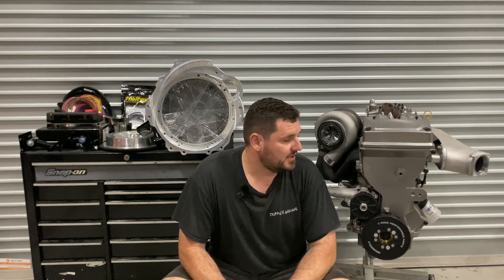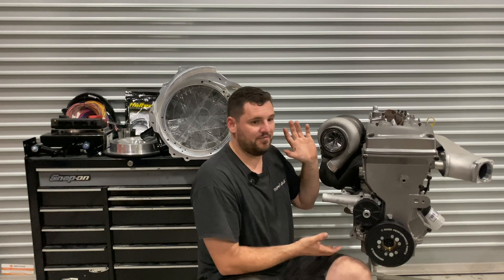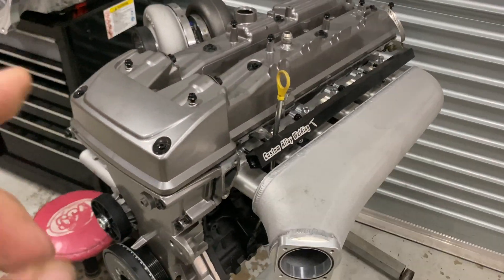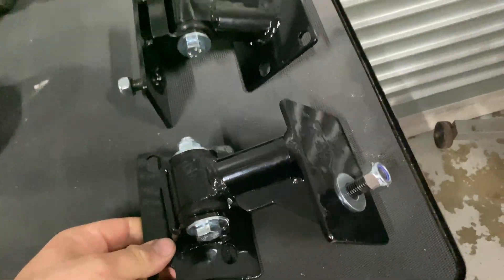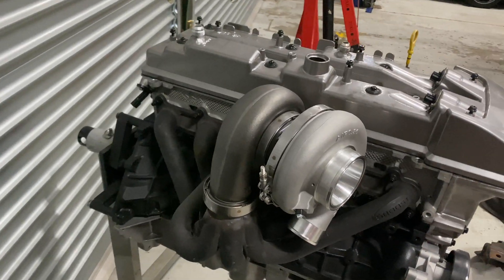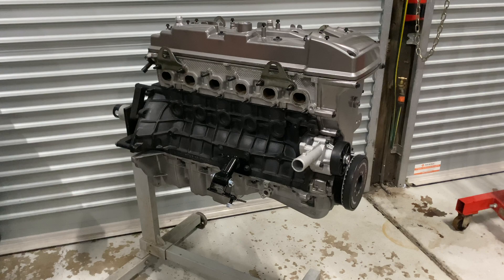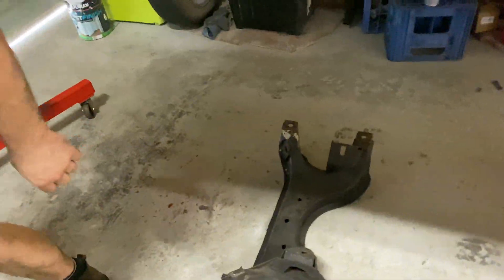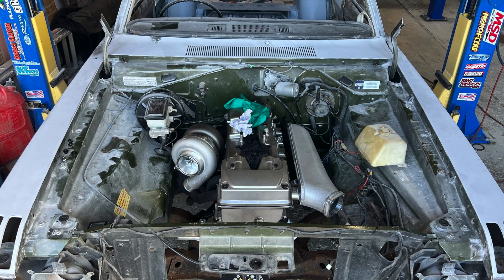1000+hp Turbo Barra + 8HP + Tuff Mounts Explanation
This is a quick video explaining the Barra, 8HP transmission and Associated parts going into a future build we are about to start.

We have done mods to achieve 700+hp from a Barra LPG "gas" motor,
-Crow Cams Valve Springs
-XR6 Developments Oil Pump Gears and Backing Plate
-ATOMIC HD Timing Chain Kit
-ATOMIC Sump Gurdle
-COMETIC Head Gasket
-ARP Head Studs
-Kelford Camshafts 218-B

Attached to Adamat Adaptor, 8HP45 and Powered by Haltech Nexus R5

We plan to build a forged bottom end in the near future and turn it up to over 1000+hp

Have a watch to see what we done it!

Many thanks from Duffy's Garage.